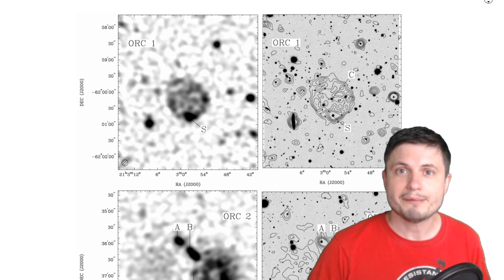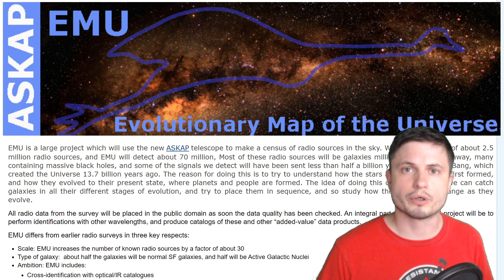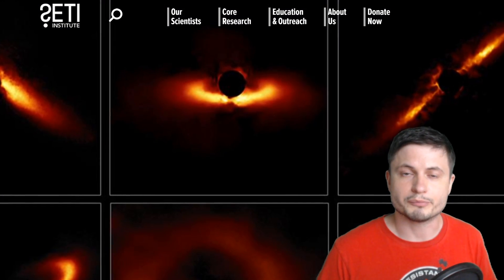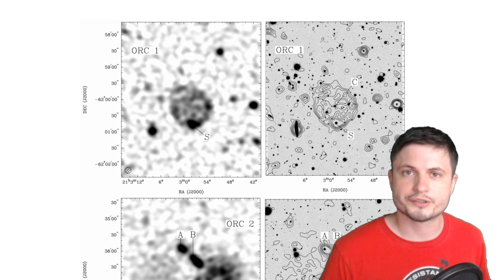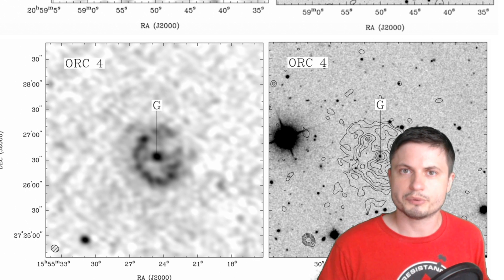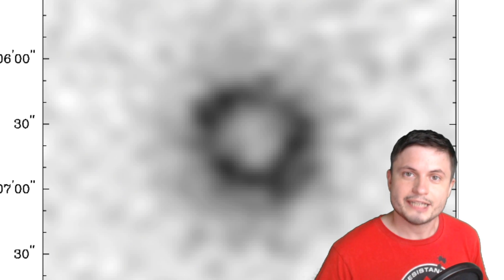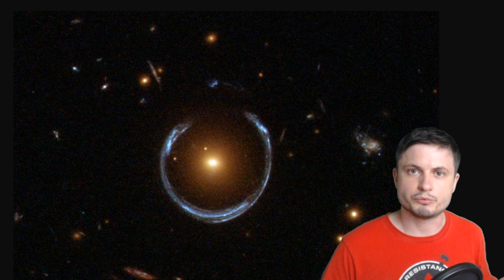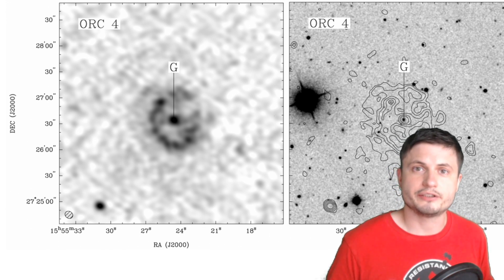Unknown Glowing Radio Circles Known as ORCs Just Discovered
Hello and welcome! My name is Anton and in this video, we will talk about a new anomaly and a strange radio phenomenon known as ORCs - Odd Radio Circles

Specifically, great thanks to the following members:

Morrison Waud
Vlad Manshin
Mark Teranishi
TheHuntress
Ralph Spataro
Albert B. Cannon
Lilith Dawn
Greg Lambros
adam lee
Gabriel Seiffert
Henry Spadoni
J Carter
Jer
Silver surfer
Konrad Kummli
Nick Dolgy
UnexpectedBooks.com
Mario Rahmani
George Williams
Shinne
Jakub Glos
Johann Goergen
Jake Salo
LS Greger
Lyndon Riley
Lauren Smith
Michael Tiganila
Russell Sears
Vinod sethi
Dave Blair
Robert Wyssbrod
Randal Masutani
Michael Mitsuda
Assaf Dar Sagol
Liam Moss
Timothy Welter MD
Barnard Rabenold
Gordon Cooper
Tracy Burgess
Douglas Burns
Jayjay Volz
Anataine Deva
Kai Raphahn
Sander Stols
Bodo GraÃŸmann
Daniel Charles Smith
Daniel G.
Eugene Sandulenko
gary steelman
Max McNally
Michael Koebel
Sergio Ruelas
Steven Aiello
Victor Julian Castillo
xyndicate
Honey Suzanne Lyons
Olegas Budnik
Dale Andrew Darling
Niji
Peter Hamrak
Matthew Lazear
Alexander Afanasyev
Anton Newman
Anton Reed